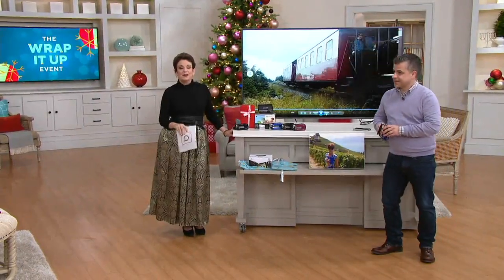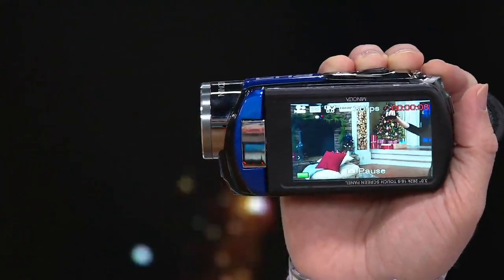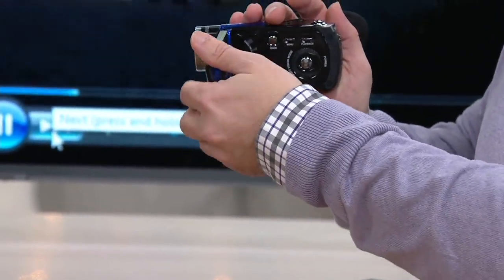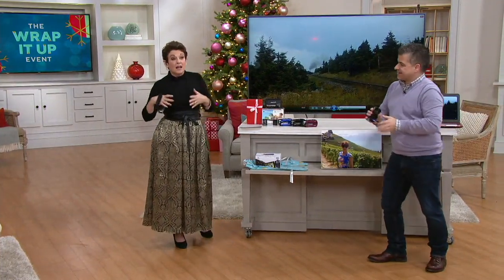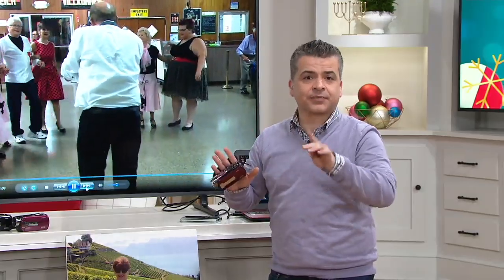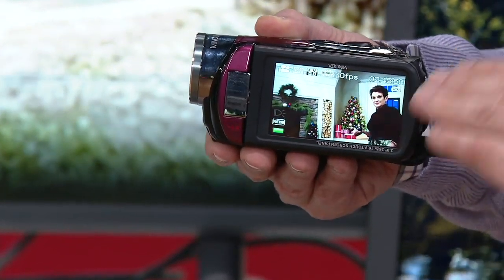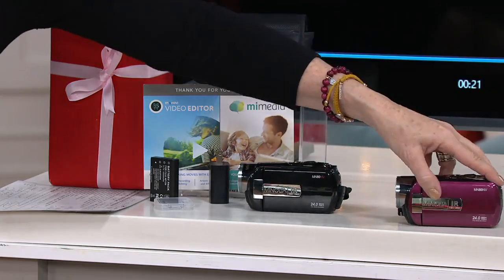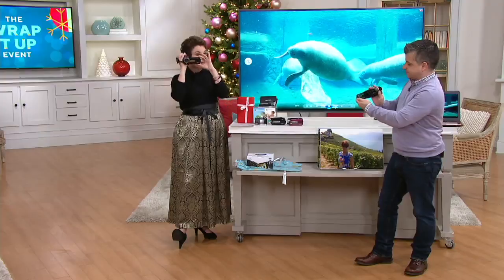Minolta 1080p Full HD Touchscreen Camcorder with 16GB SD Card on QVC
Minolta 1080p Full HD Touchscreen Camcorder with 16GB SD Card

When the sun goes down, some adventures are just beginning -- and your phone may not be equipped to capture them. Happily, the Minolta MN80NV camcorder with night vision is built with a sophisticated infrared sensor that helps you record video and photos of evening hikes, fire pit gatherings, and late-night weddings with beautiful precision and clarity. From Minolta.